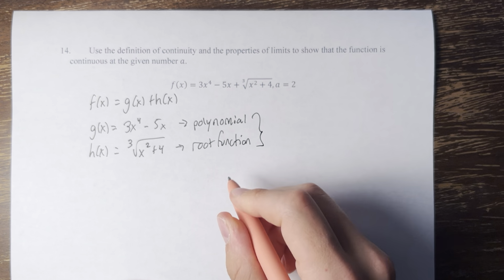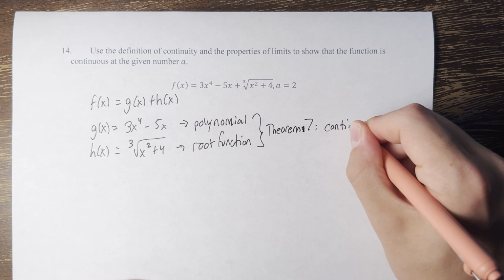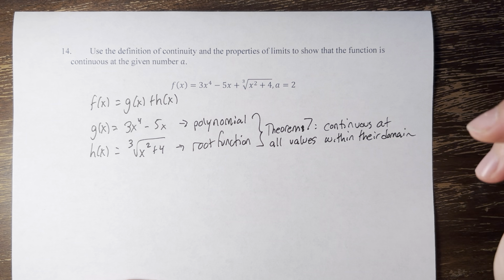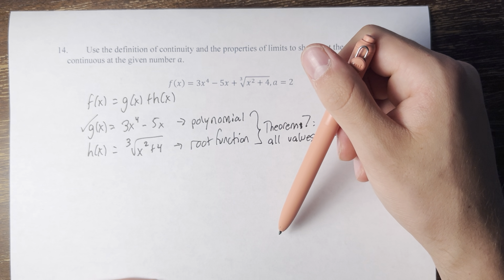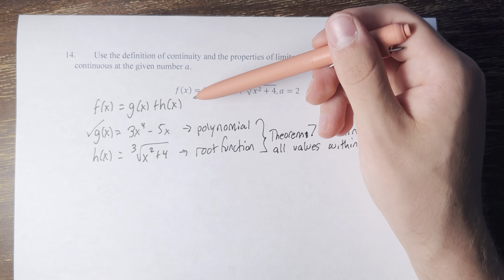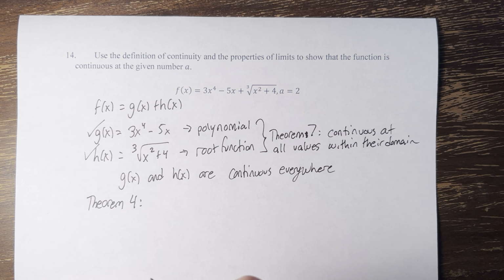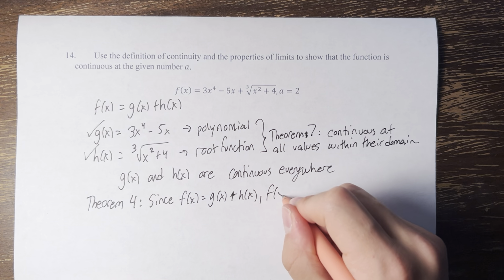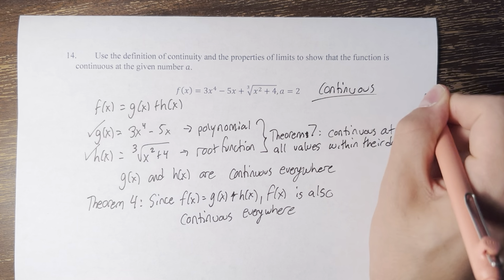14. Use the definition of continuity and the properties of limits to show that the function is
14. Use the definition of continuity and the properties of limits to show that the function is continuous at the given number a.

f(x)=3x^4-5x+∛(x^2+4),a=2

Calculus: Early Transcendentals
Chapter 2: Limits and Derivatives
Section 2.5: Continuity
Problem 14